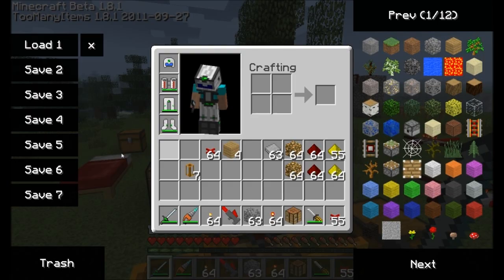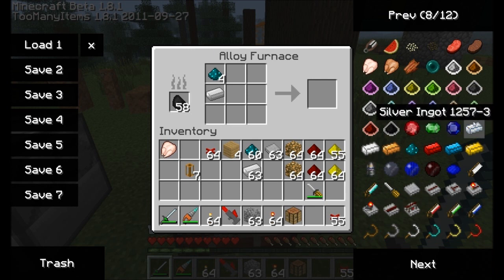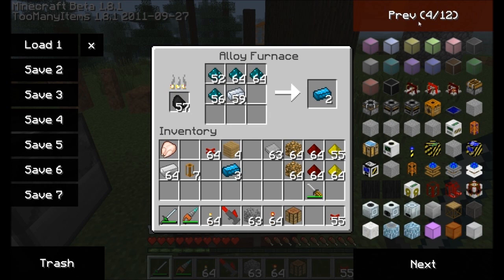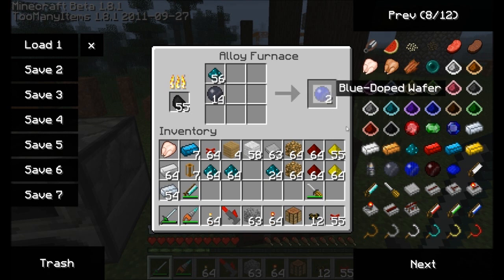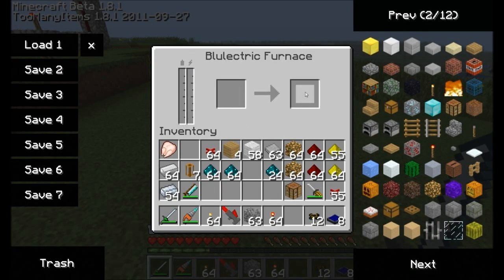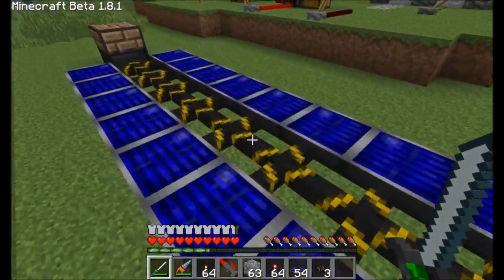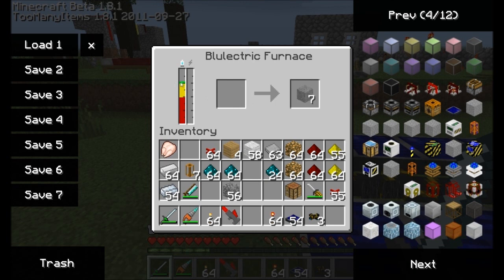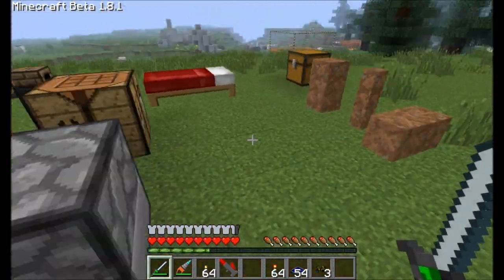RedPower 2 Tutorial - Blutricity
RedPower 2 Pre3b -- Blutricity as it currently stands at this pre-release stage.